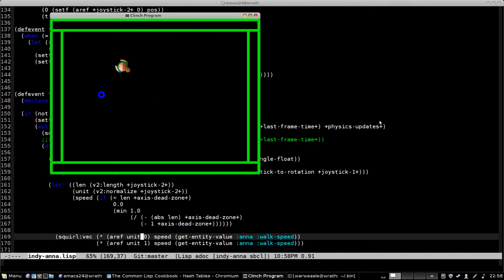Indy Anna vs the Conquernauts #4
I'm getting further along and Anna a running around throwing her shield. I think this looks really good. So much so I want to continue work after the game jam to make this a full game.